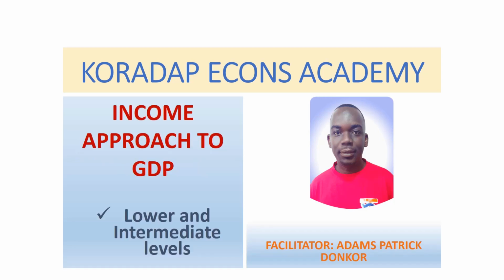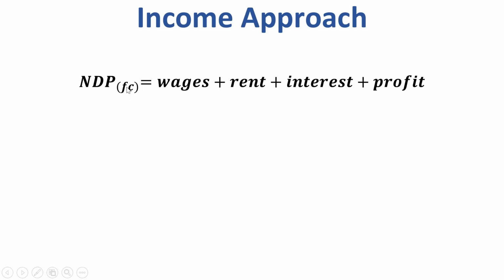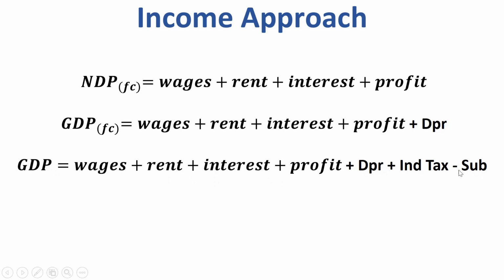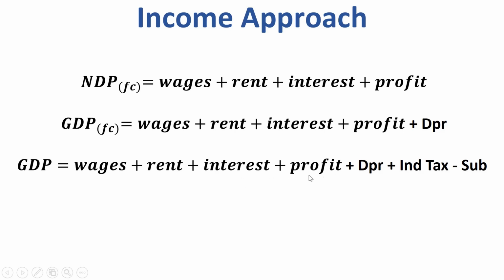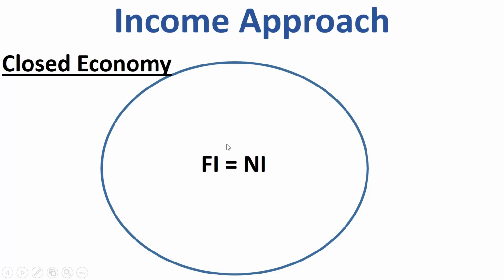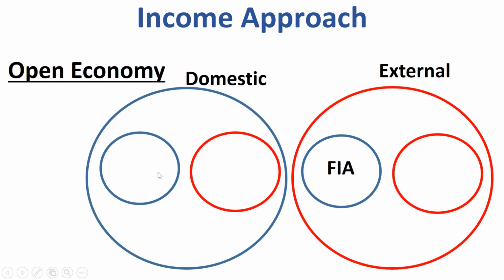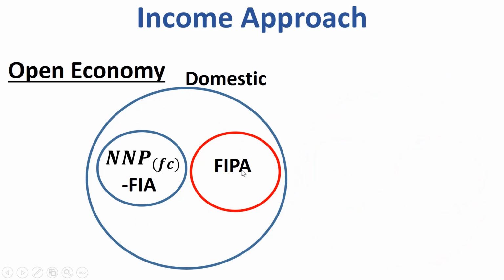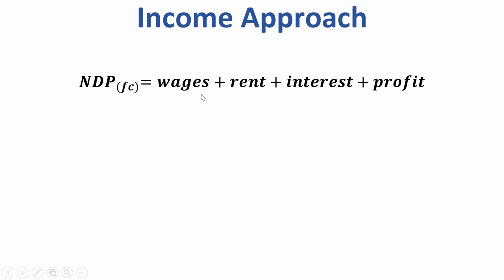Income Approach to GPD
In this lesson, how to find GDP by the Income Approach is shown and a systematic explanation of all the steps involved is given. Going through the lesson will help you gain a better understanding of this approach to GDP